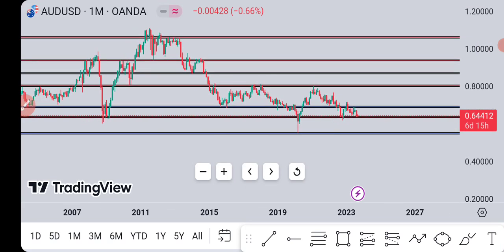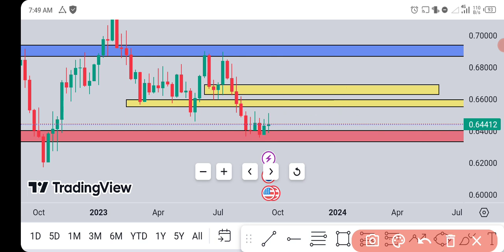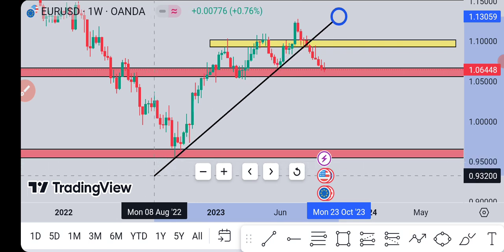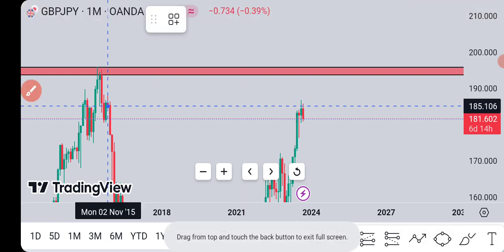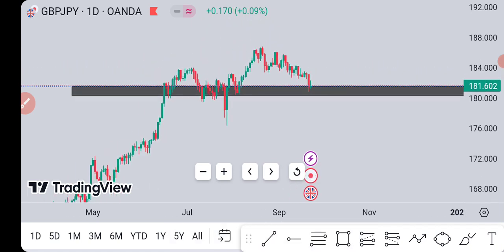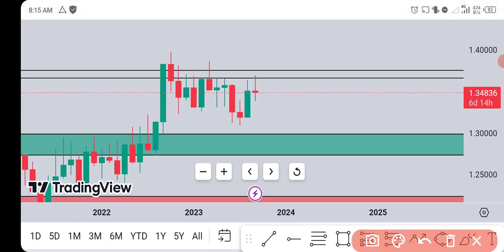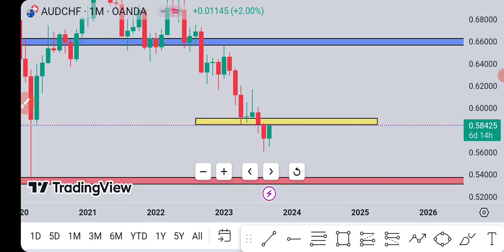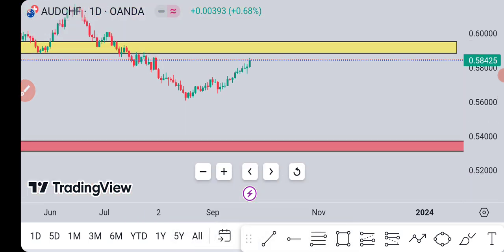MARKET BREAKDOWN (episode 2) TECHNICAL ANALYSIS & TOP DOWN ANALYSIS.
In video, i did top down analysis on AUDUSD EURUSD AUDCHF GBPJPY USDCAD.

It doesn't matter if you day trade or swing trade, top down analysis is essential in any trading style